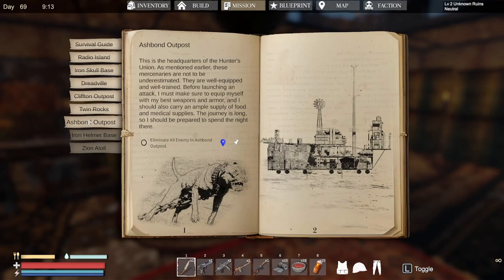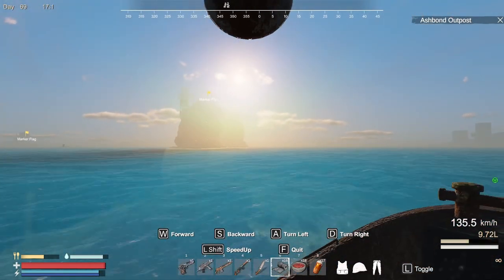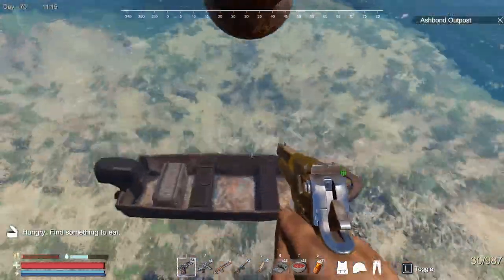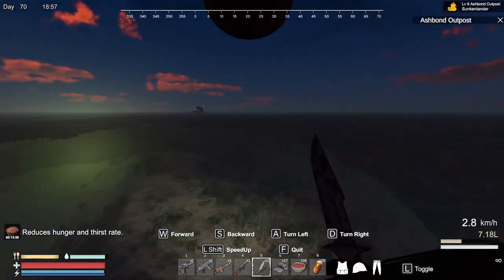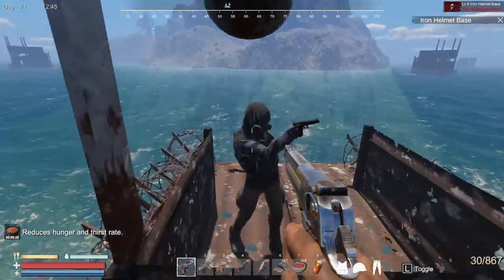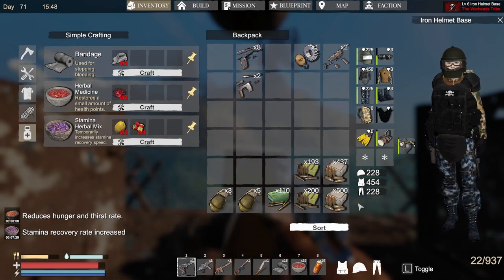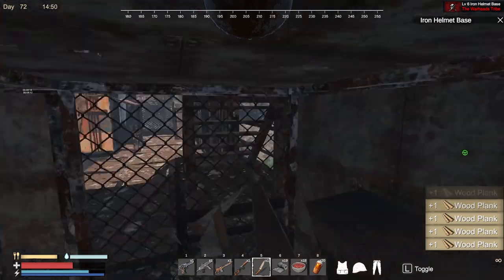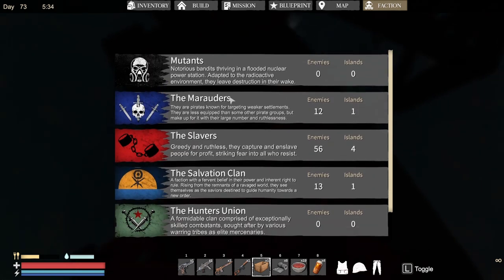Sunkenland - New update - Ashbond Outpost & Iron Helmet Base - S3.Ep.10